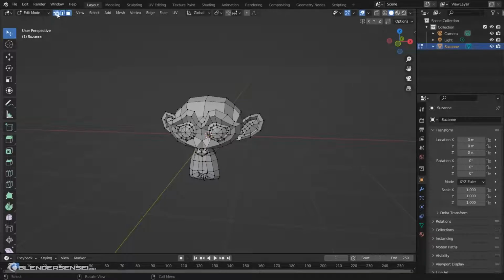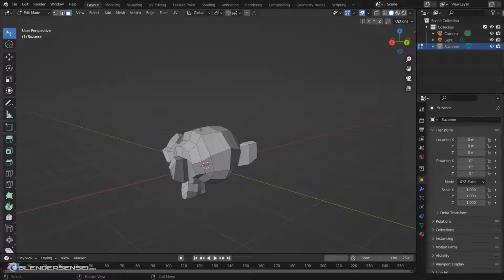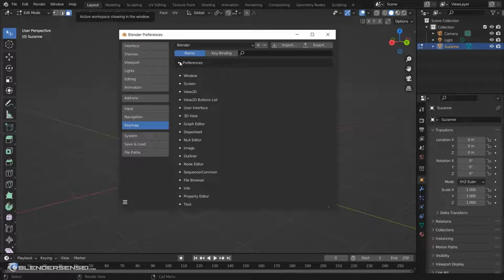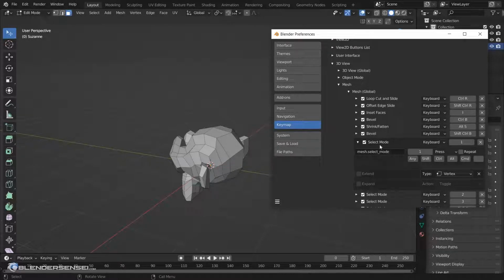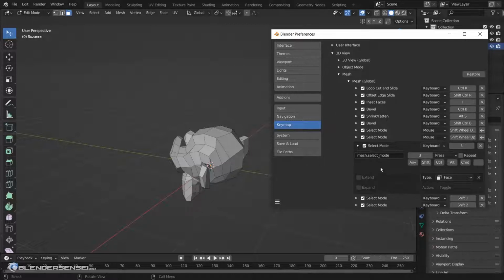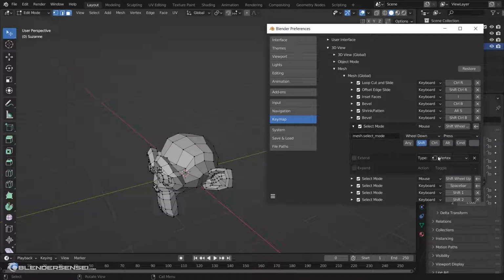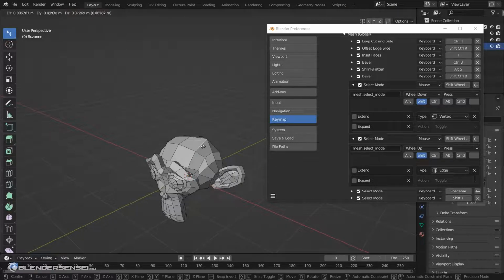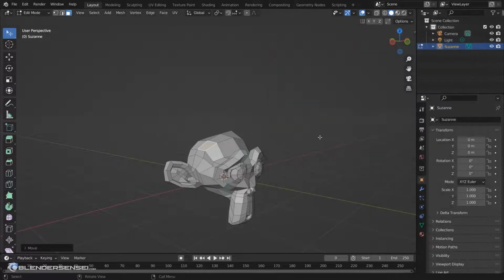Speed Up Mesh Selection In Blender